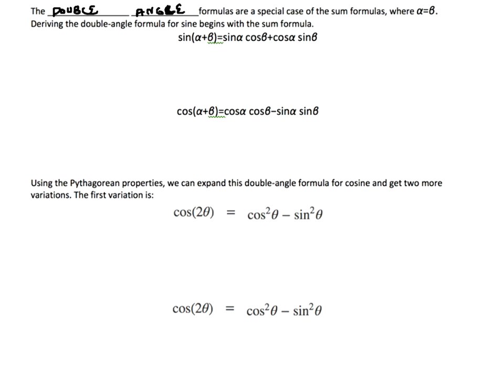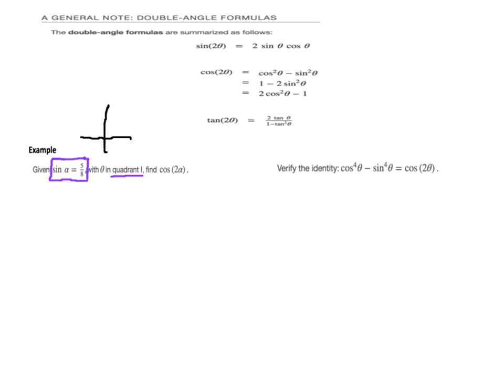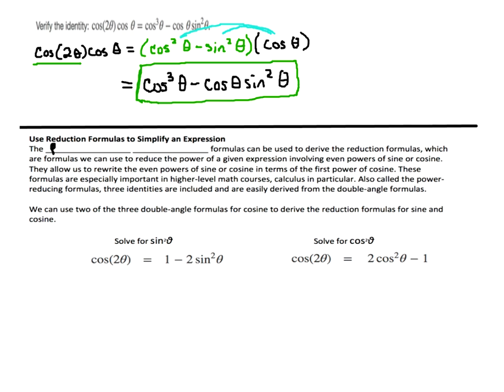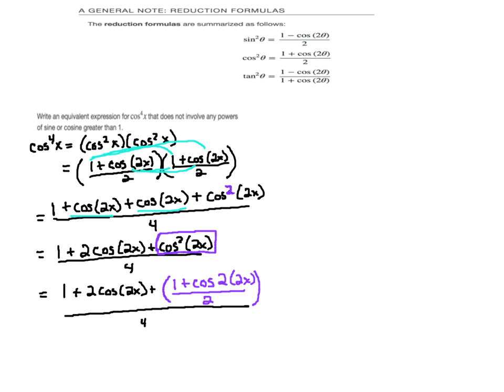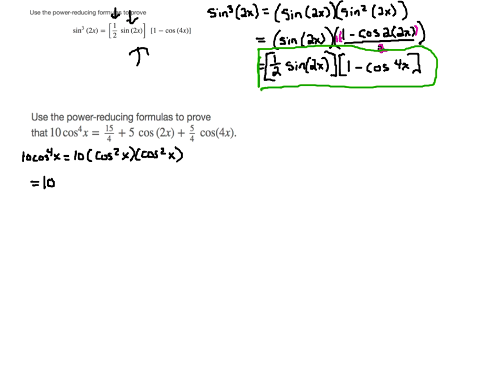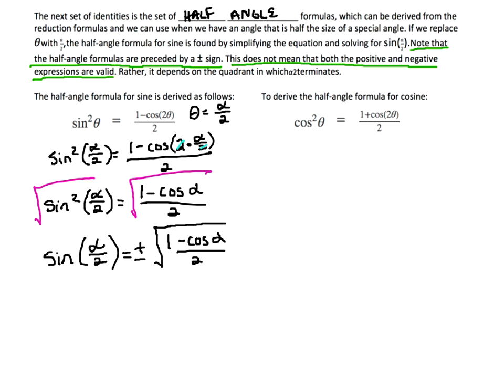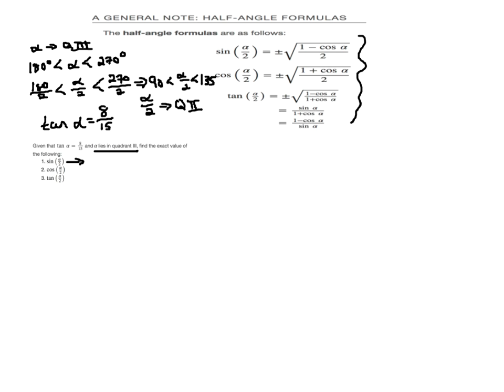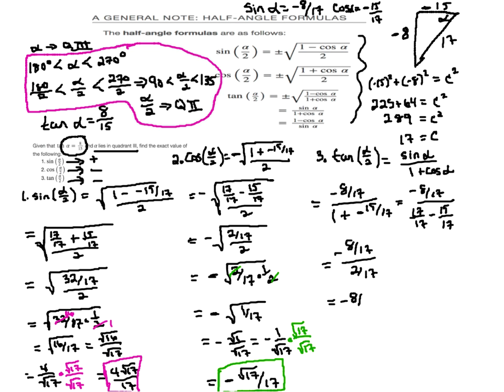9.3 Double angle, Half angle, and Reduction Formulas